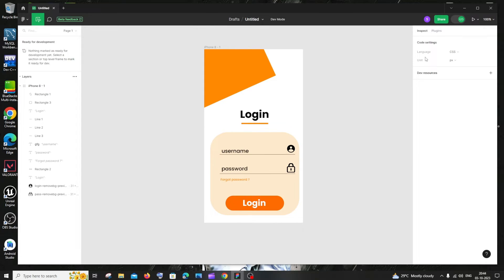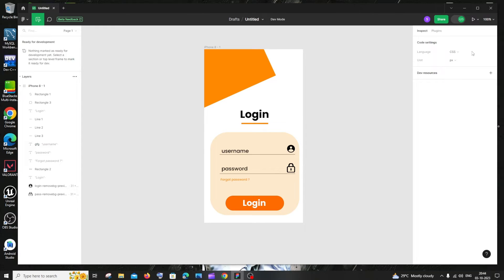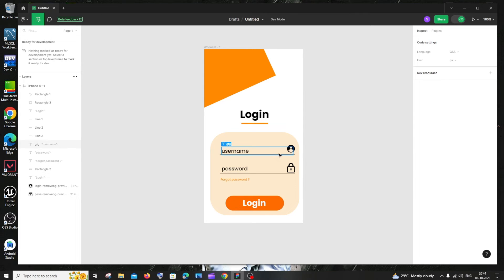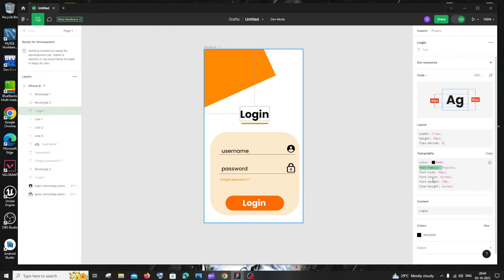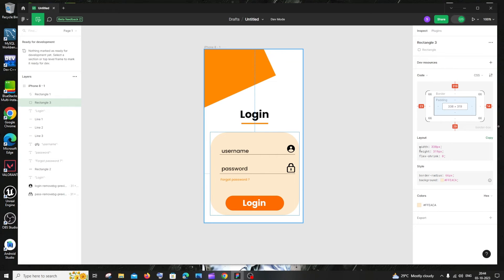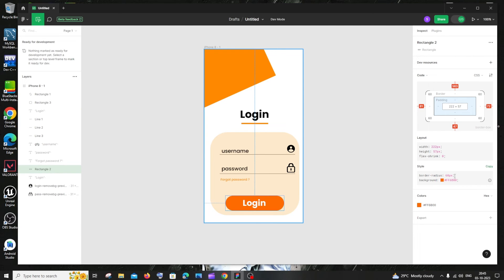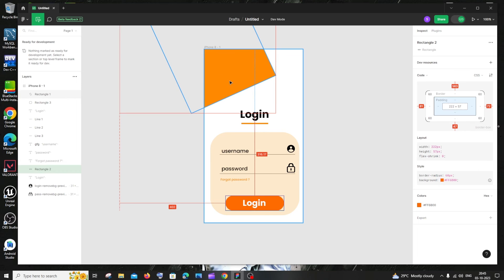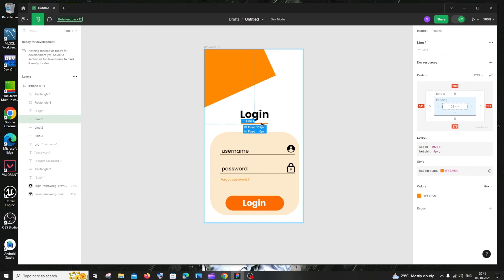How to get CSS code for every element in Figma UI Design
In this video we will see how to get css code for every element in figma ui design